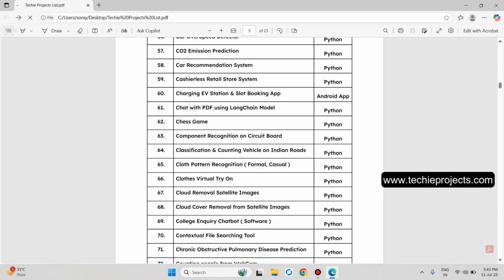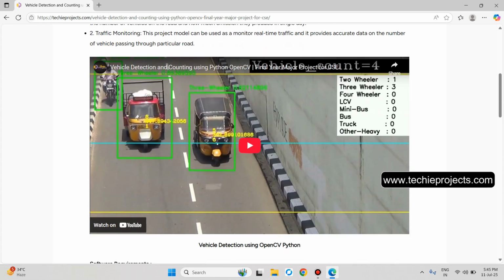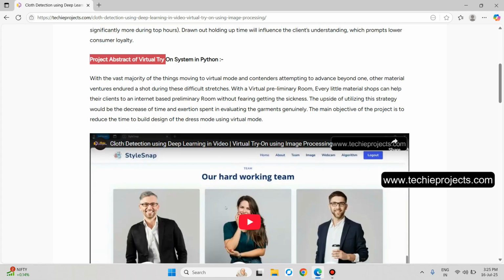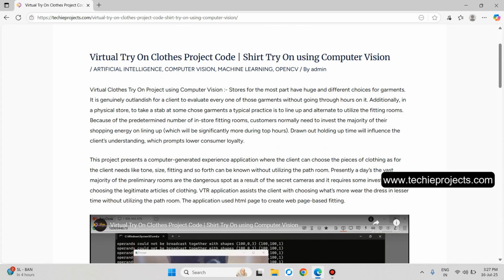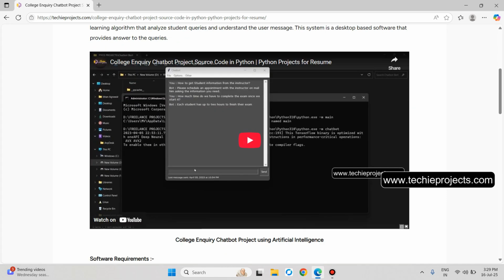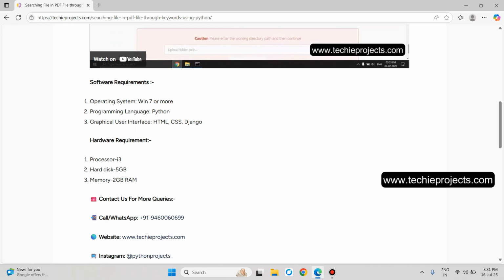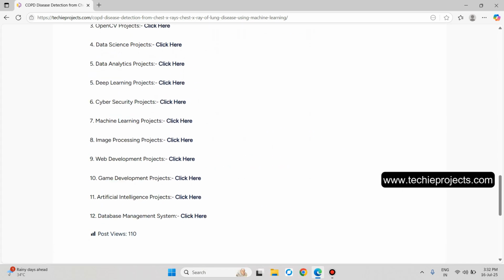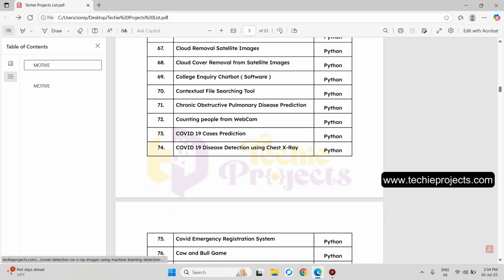Computer Engineering Project Ideas for College Students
Engineering Project Ideas for Final Year Students, we have mentioned all the latest topic and can be used by Computer Science Student for their College Project. They can download the project list from below drive link.

1.  Chess Game Python
2. Component Recognition on Circuit Board Python
3. Classification & Counting Vehicle on Indian Roads Python
4. Cloth Pattern Recognition ( Formal, Casual ) Python
5. Clothes Virtual Try On Python
6. Cloud Removal Satellite Images Python
7. Cloud Cover Removal from Satellite Images Python
8. College Enquiry Chatbot ( Software ) Python
9. Contextual File Searching Tool Python
10. Chronic Obstructive Pulmonary Disease Prediction Python
11. Counting people from Webcam Python
12. COVID 19 Cases Prediction

Software Requirements :-
• Coding Language : Python
• Implementation: Software/ Web Framework.
• Operating system : Windows 10 / 11.
• Graphical User Interface : Tkinter, HTML, CSS, Django

Hardware Requirement :-
• Input Devices : Keyboard, Mouse.
• System : Pentium i3 Processor.
• Hard Disk : 500 GB.
• Ram : 4 GB.